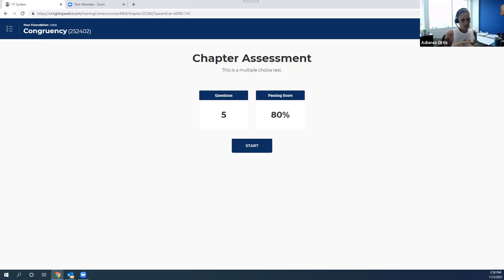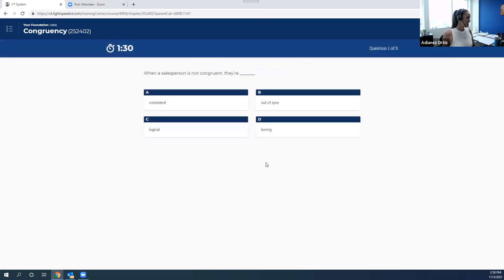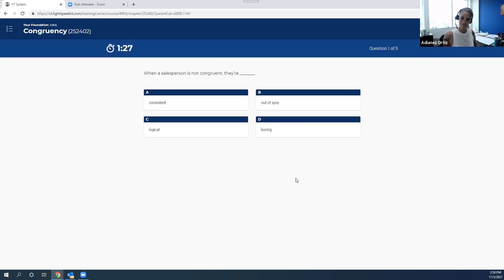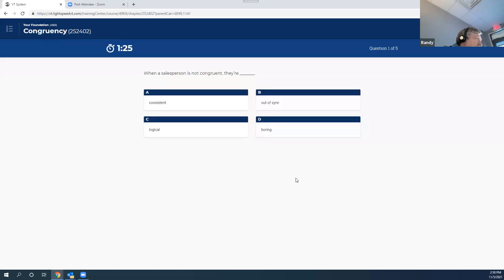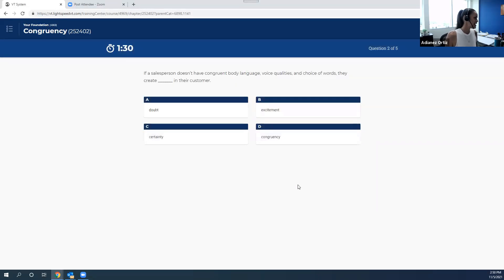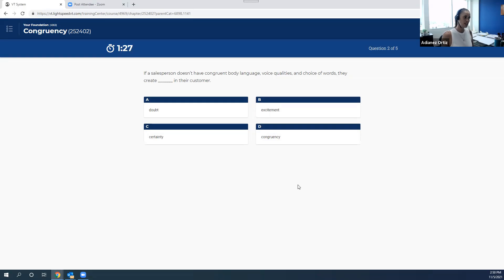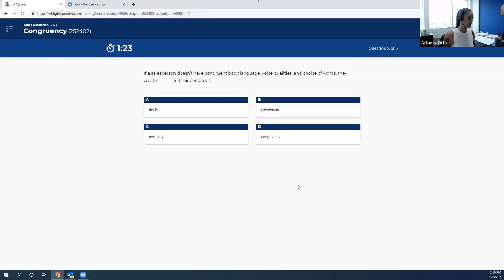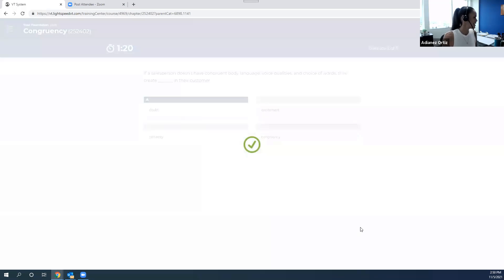Testing and Meeting Accountability Questions- Power Sales University - Sales Training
Watch this video to see a short sample of Power Sales University's online tests that students take after completing each sales training segment. Go to powersalesuniversity.com to learn more.